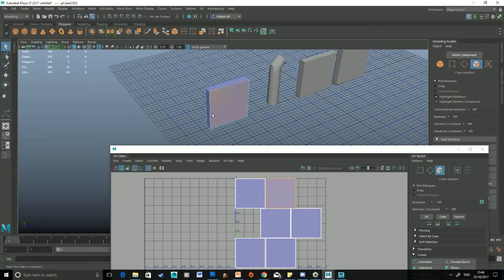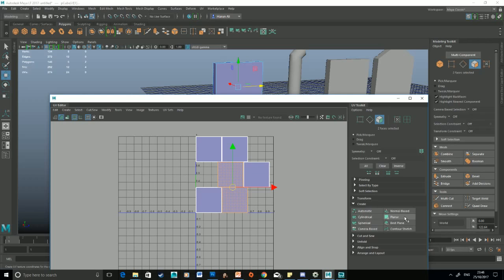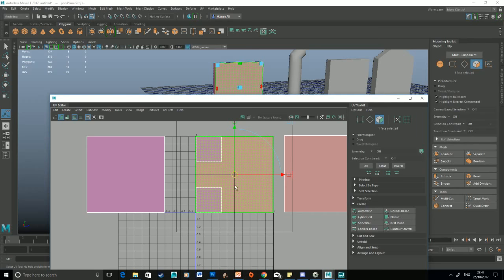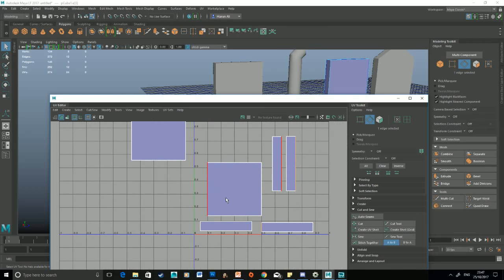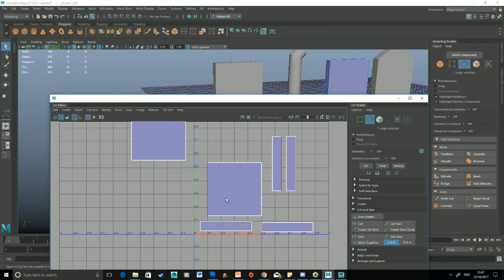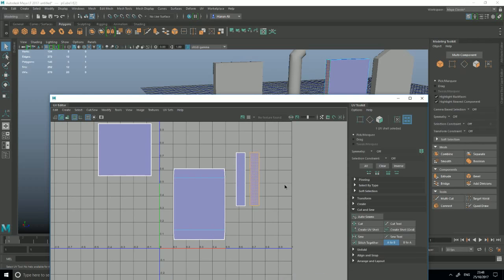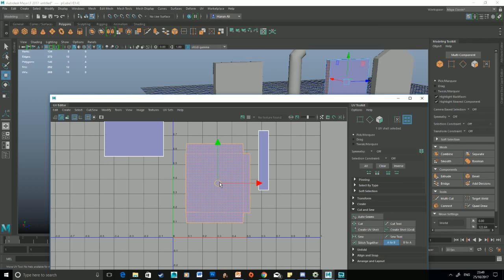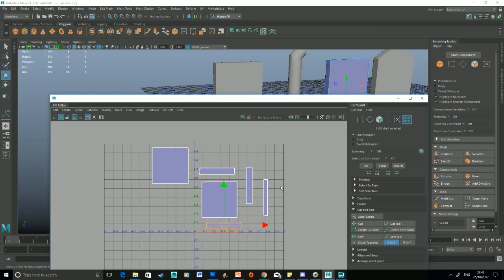UV editor Part 2